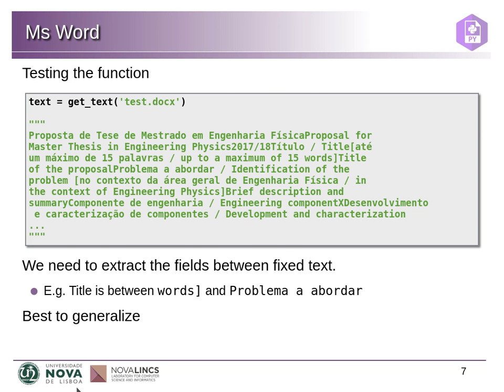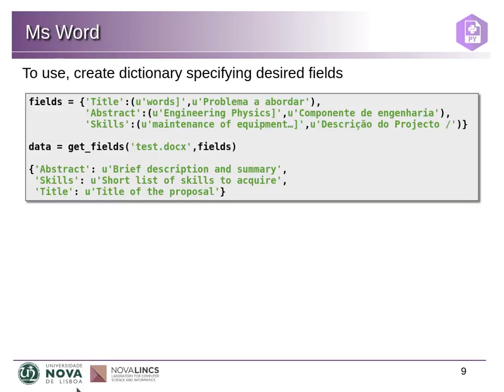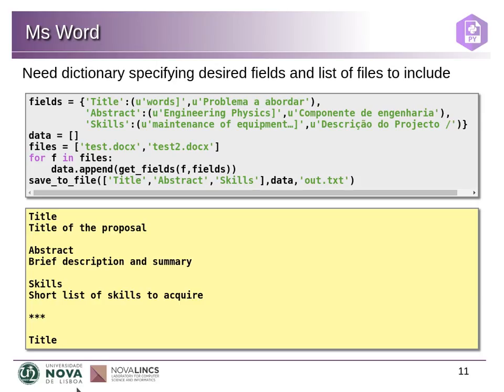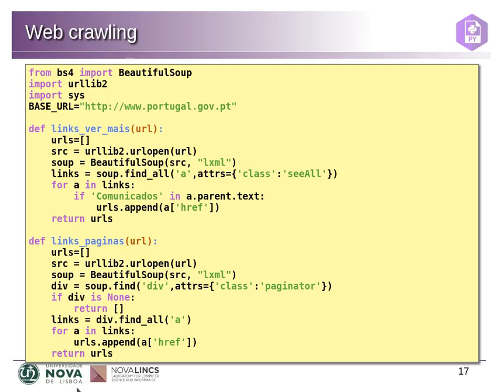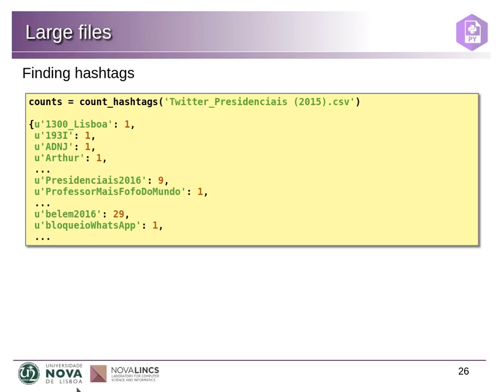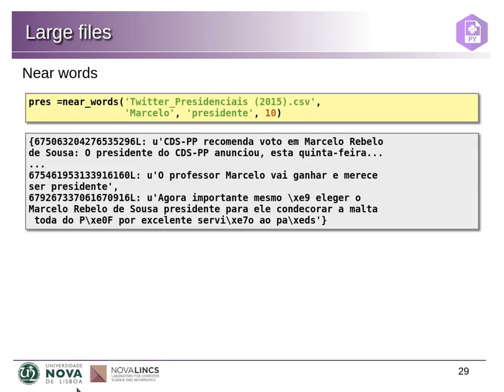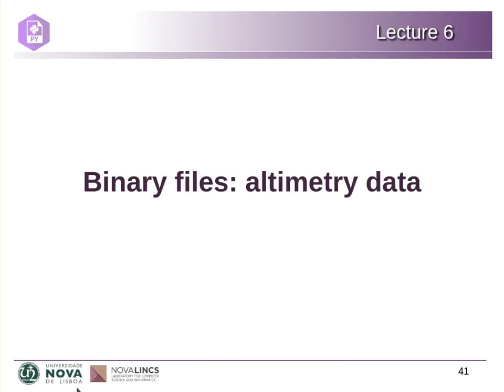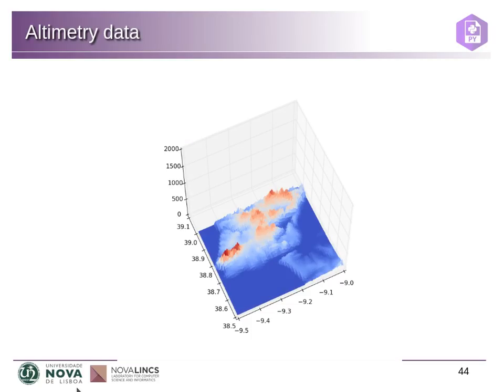DPA 6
Data Processing Automation (Python), Lecture 6